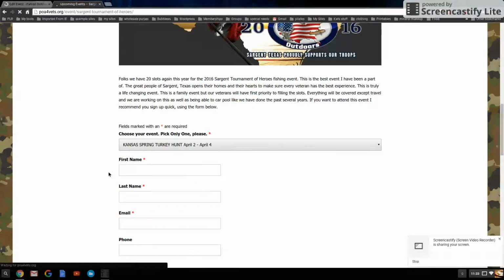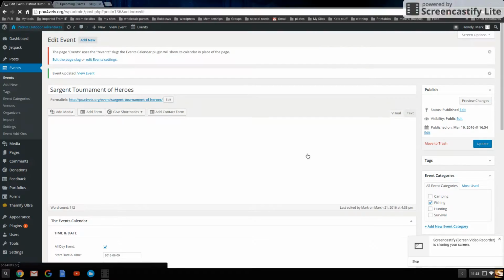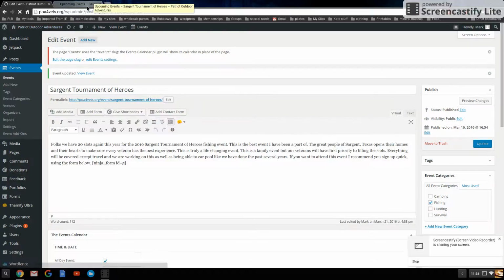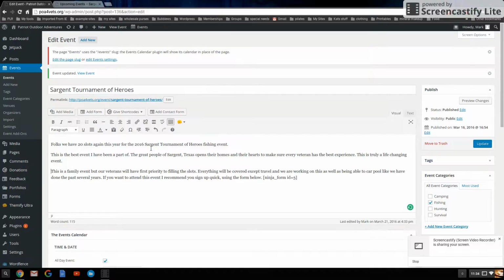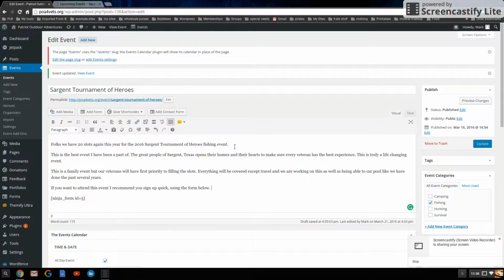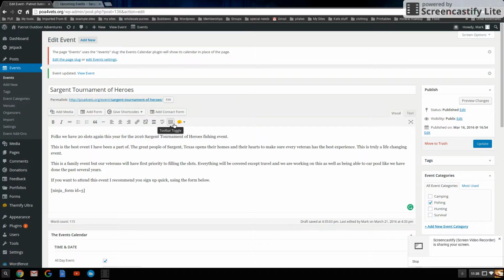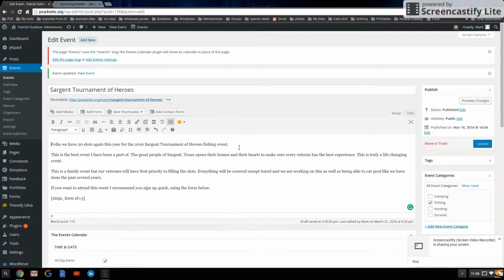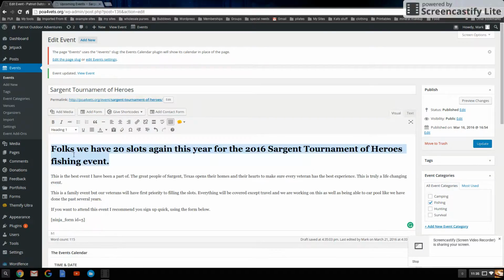Editing Events - formatting, call to action,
Editing the Events pages, how to add bold, bigger letters, and separate text.